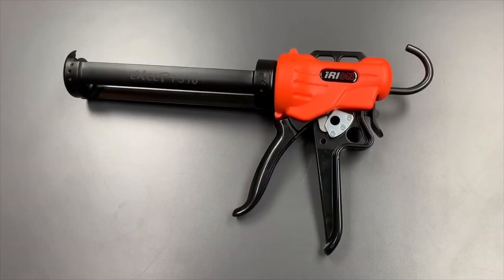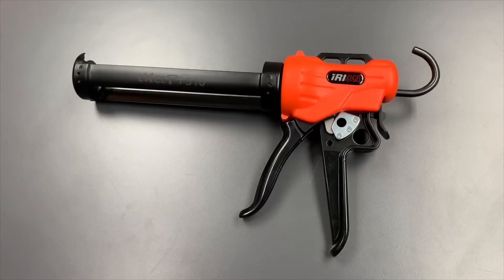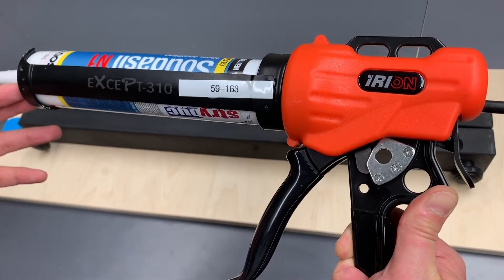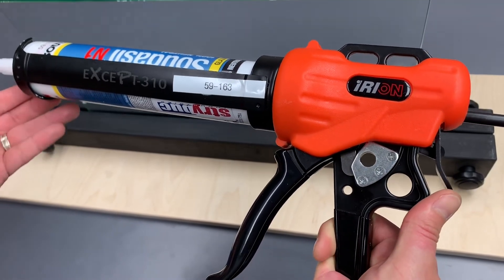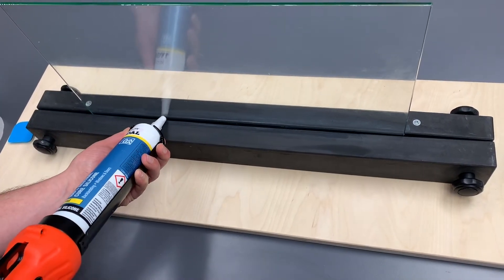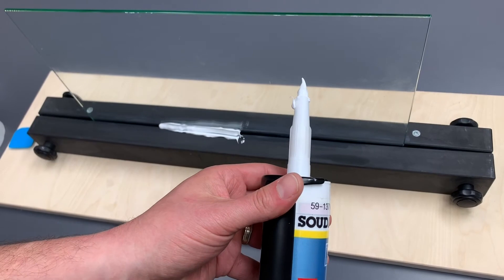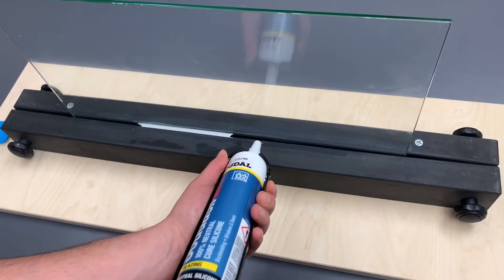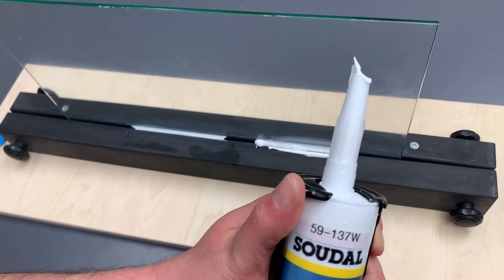Strybuc 59-163 Drip-Control Feature Caulk Applicator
Strybuc Industries heavy duty Caulk Applicator Drip-Control function for 310ml Cartridges is now available. This brand is called the "eXcePt-310" and has the following features:

* For heavy-duty applications.
* Rotary carriage and ladder hook.
* Rubber-coated handle and trigger.
* Anti-corrosive performance.
* Integrated tip-cutter.
* Activatable dripless function.
* Trigger ratio 19:1.
* 310ml cartridge/10.5 fl oz.

This video shows the how to use the caulk gun and explains its many features.